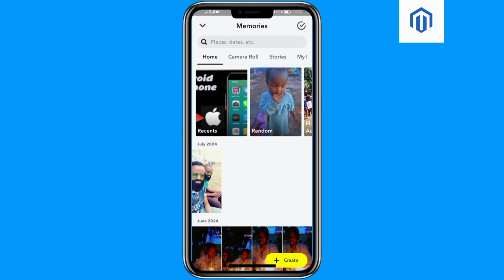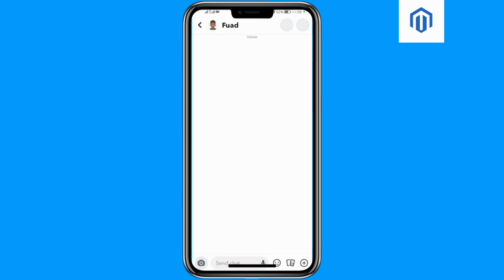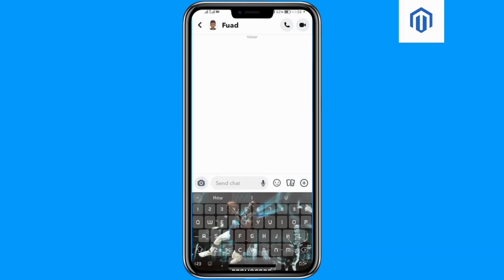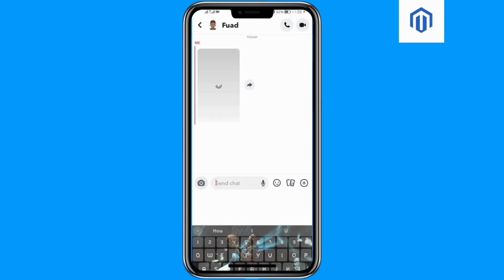What Does Media Upload Mean On Snapchat (Media Upload Snapchat Full Meaning)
Welcome Here's What Does Media Upload Mean On Snapchat (Media Upload Snapchat Full Meaning).